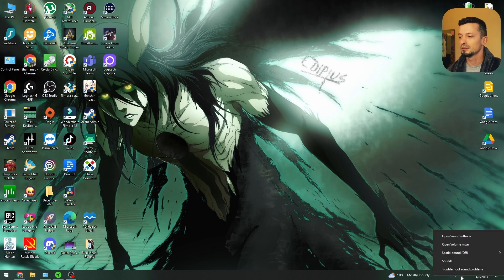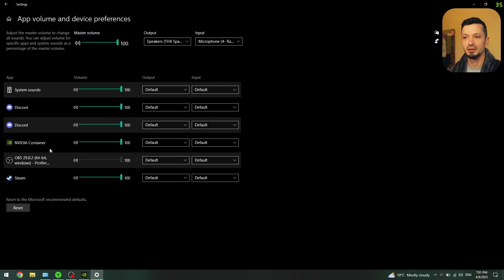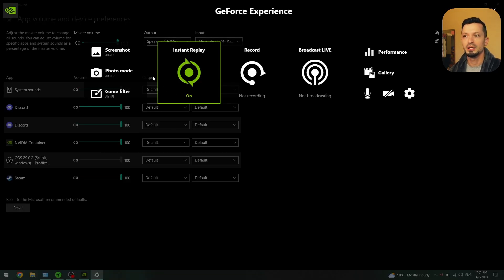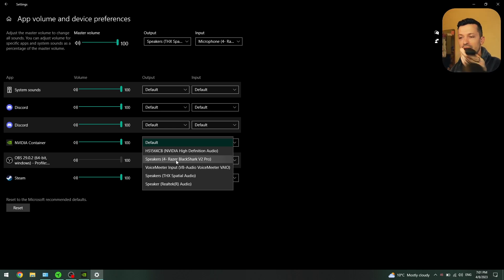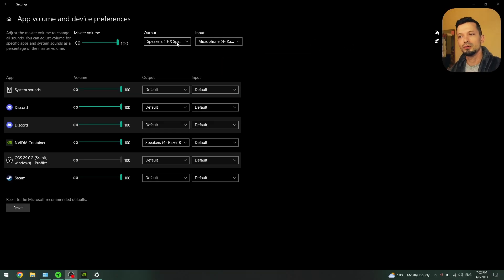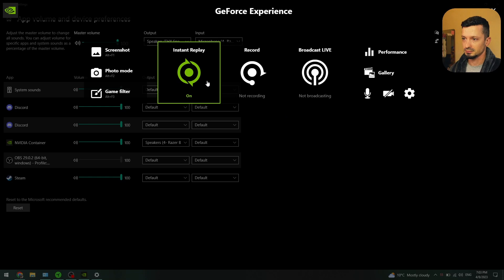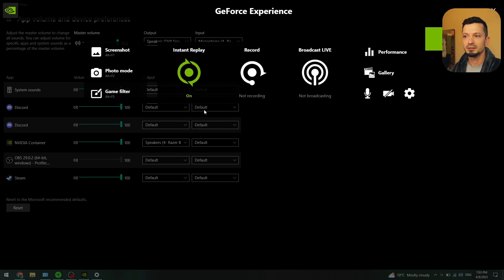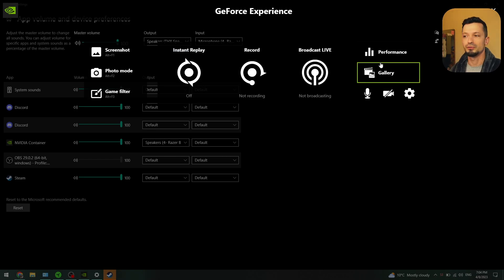FIX Shadow Play Not Recording In game Audio (Two Methods - Step by step guide 2023)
This guide will show you two ways to fix the notorious issue with shadow play not recording in game audio.
There are two methods included in the video, also watch till the end for some bloopers :D.